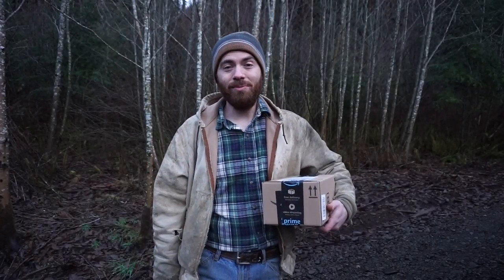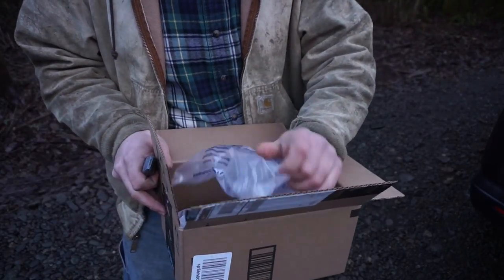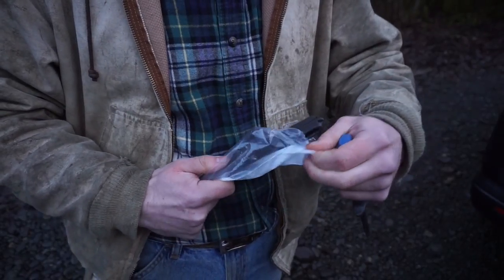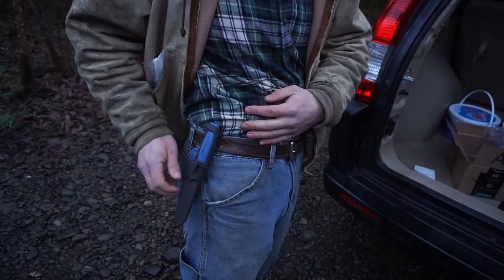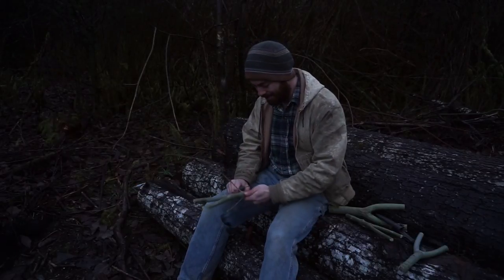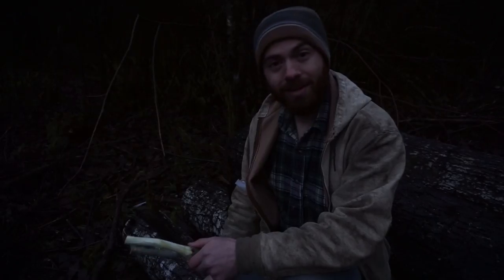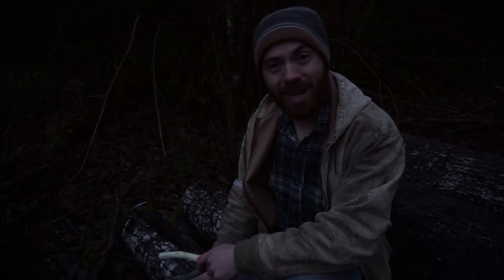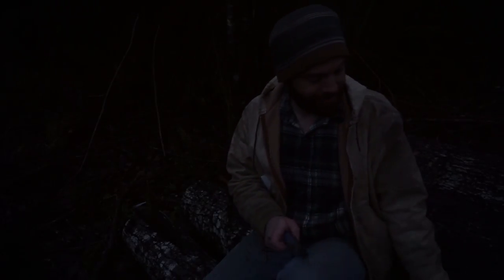A Cool Knife and a Big Announcement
Many of you have requested it and now it is here! I must admit that this is a little bit of a scary step for me to take but I've taken it and we will see where it goes.

As for the video, I was excited to share the news and I did what I could to beat the rain and the dark and I didn't succeed with either. I am excited to try a Morakniv knife. I came across a deal on Amazon and was surprised to see how inexpensive they were and the high praise they received.  It was my intention to buy a Mora with a carbon steel blade, but I mistakenly bought the stainless steel model. It is probably a blessing in this wet world I live in.

If you are interested in buying a Morakniv you can find them

This is the one I bought